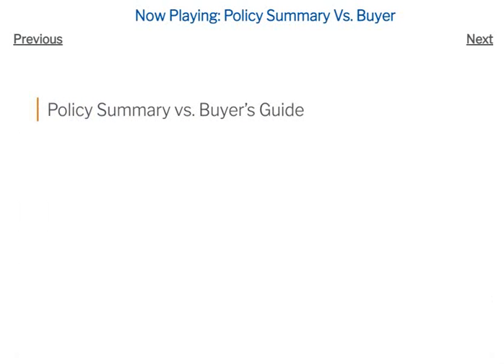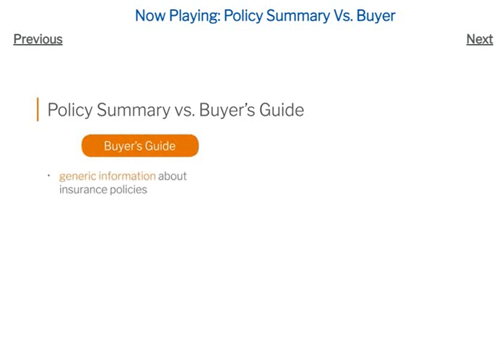1 9 Policy Summary Vs Buyer